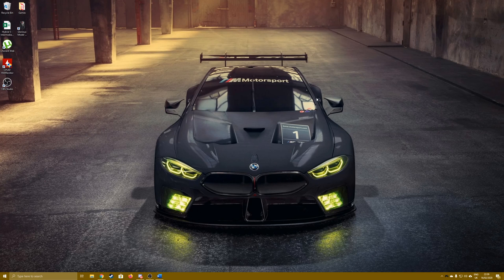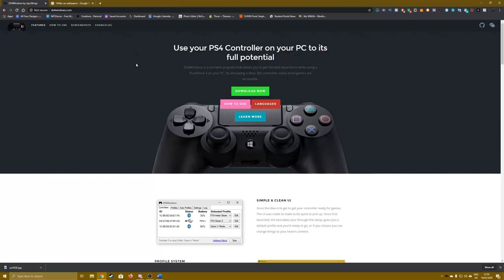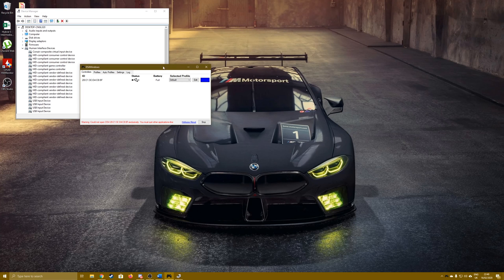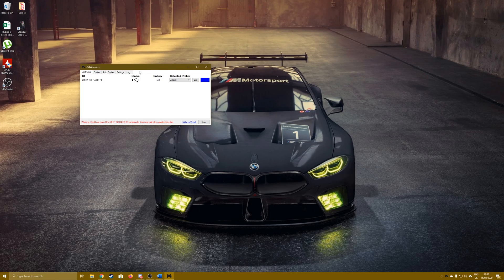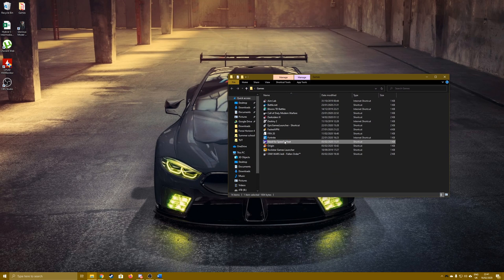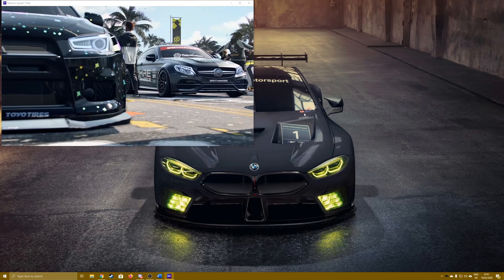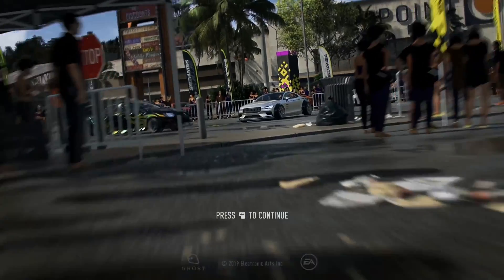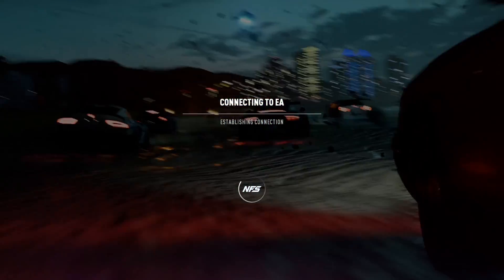How to use your PS4 controller on PC to play Need for Speed! (Easiest method!)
How to use your PS4 controller on PC to play Need For Speed Heat and other racing games!